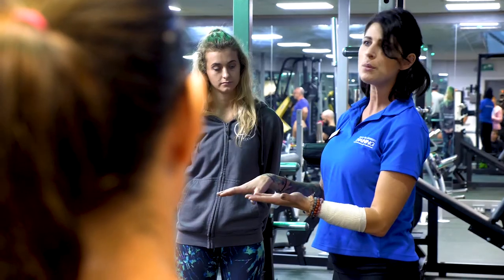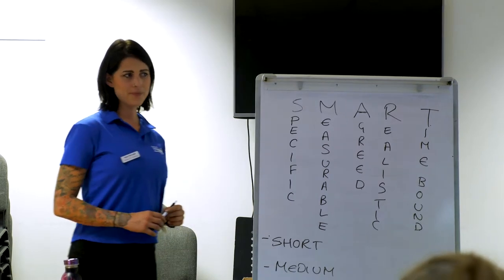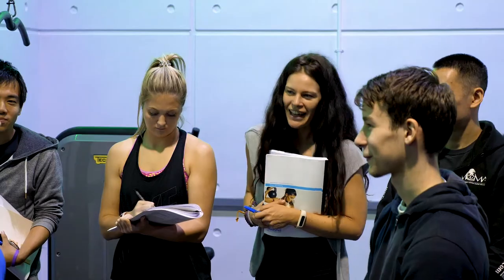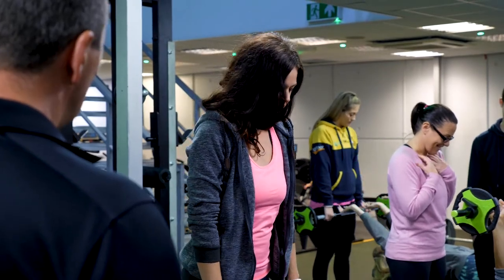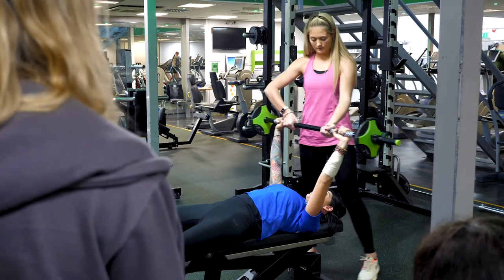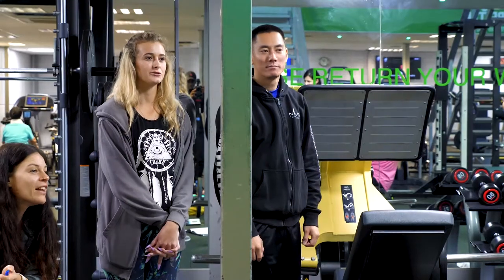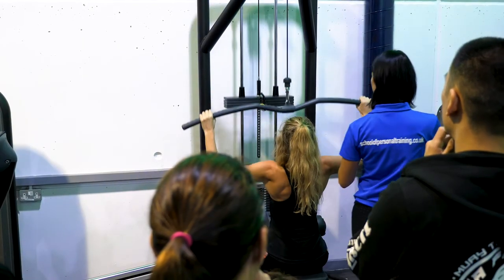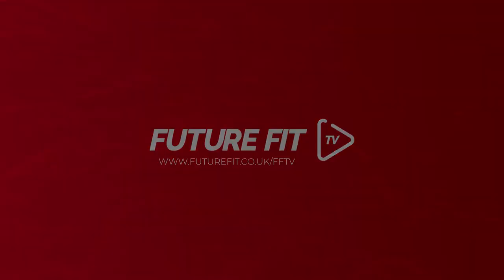Gym Instructor Practical Workshop | Future Fit Courses